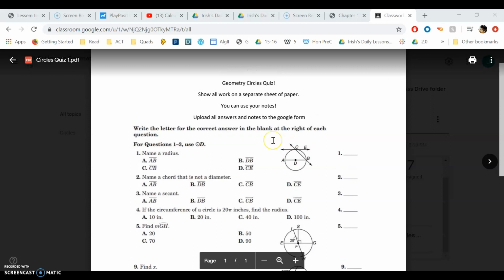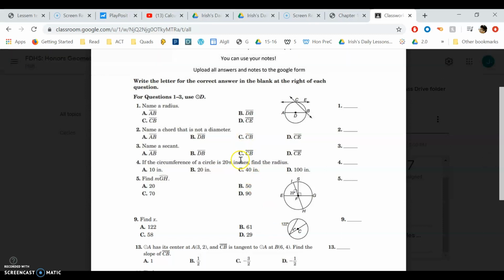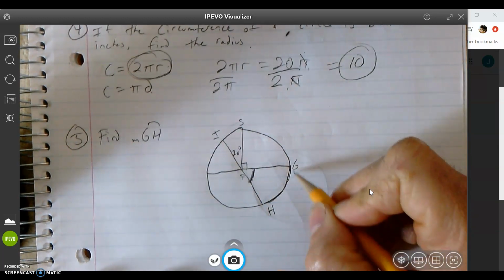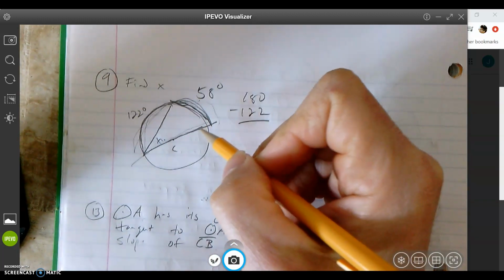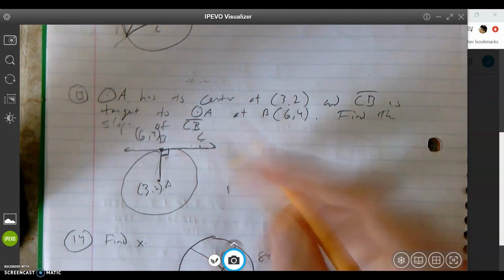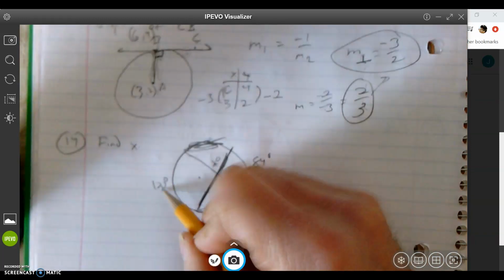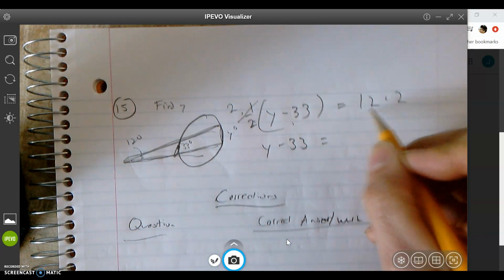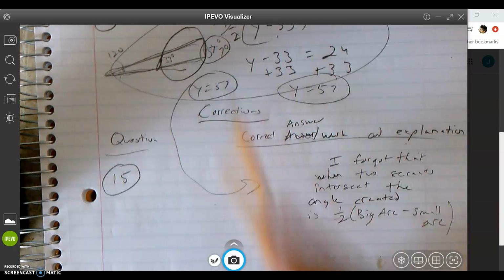Circle Quiz Solution Video